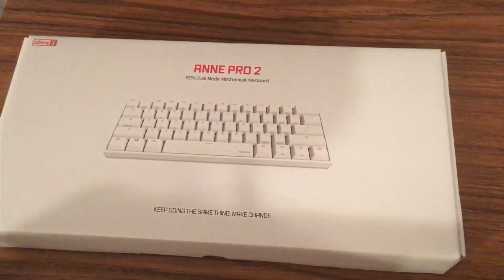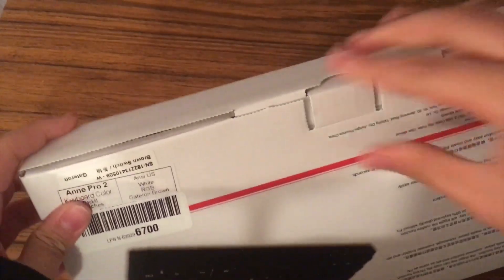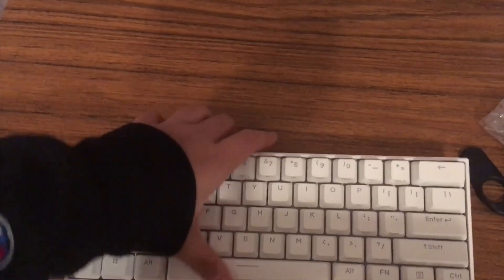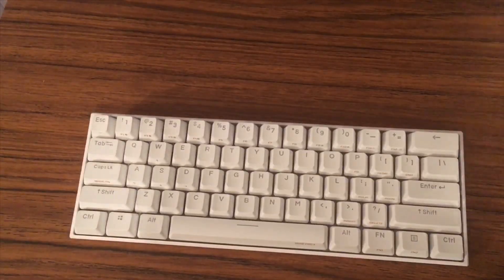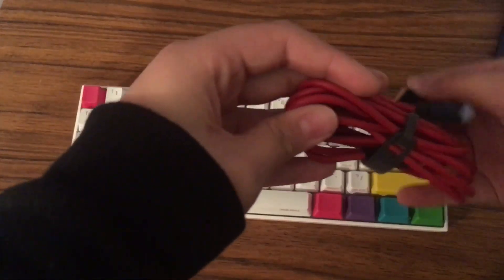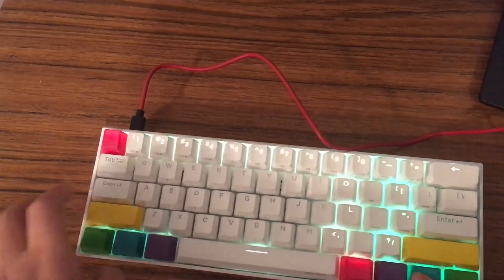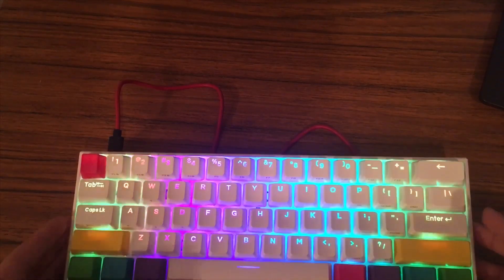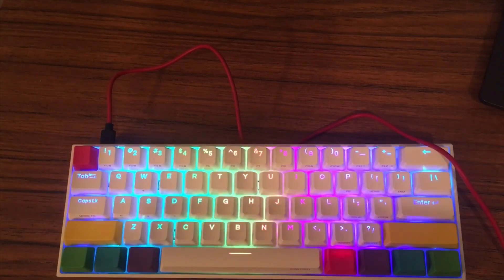UNBOXING THE ANNE PRO 2!!! + Fortnite game play!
Hi guys,
Today was my first ever Unboxing Video! I unboxed the Anne pro 2

Don’t forget to use code soulz-exe